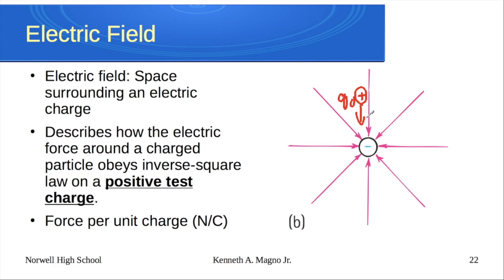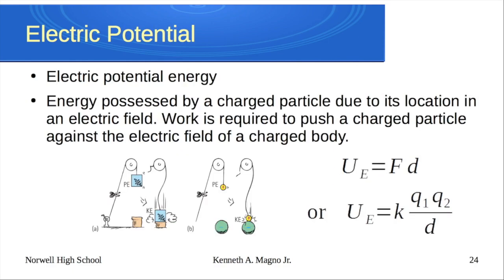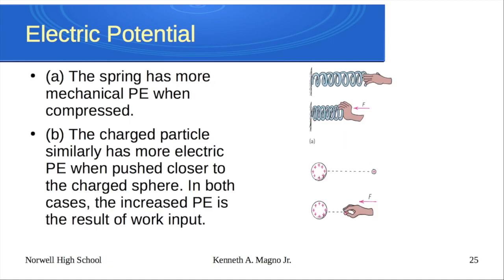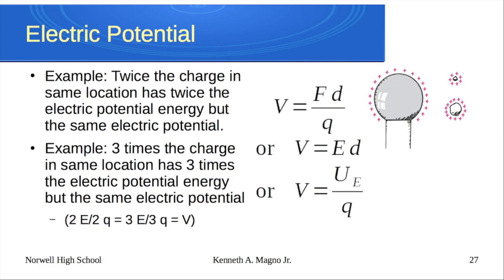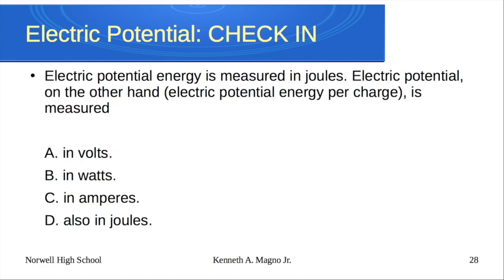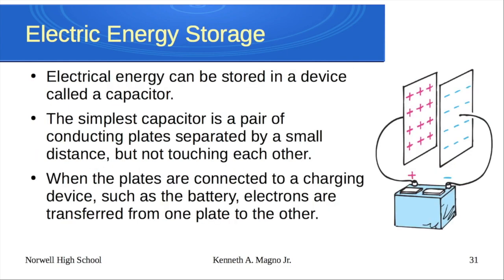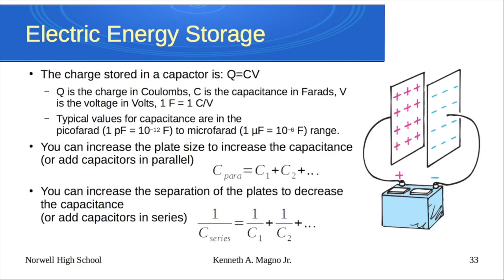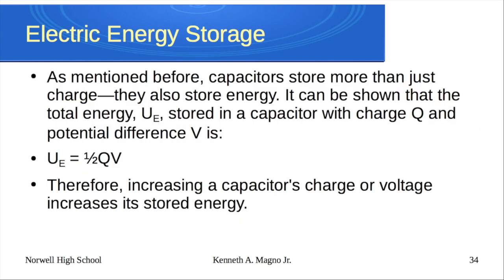Unit 07: Electric Fields, Electric Potential Energy, Etc.: CP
Unit 07: Electric Fields, Electric Potential Energy, Electric Potential, Capacitors: CP